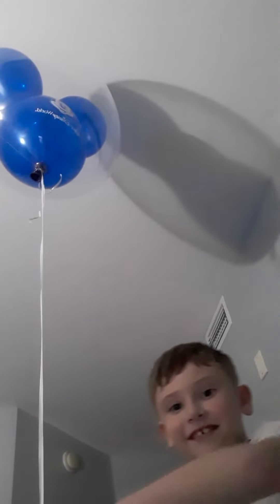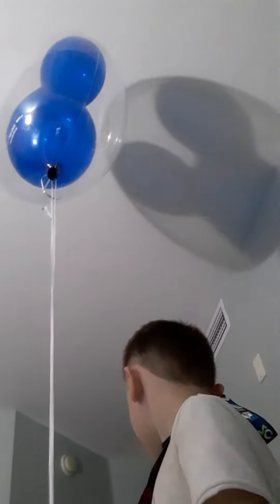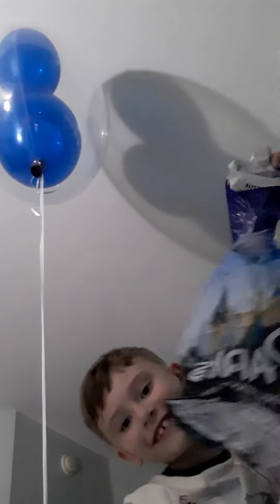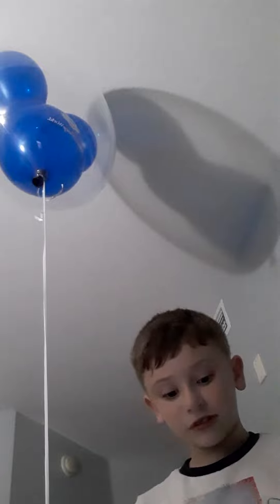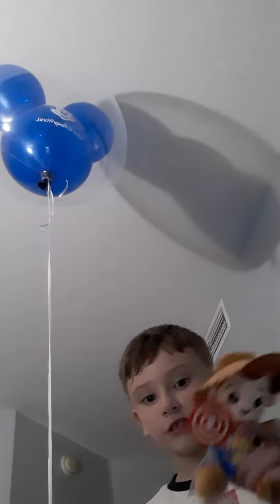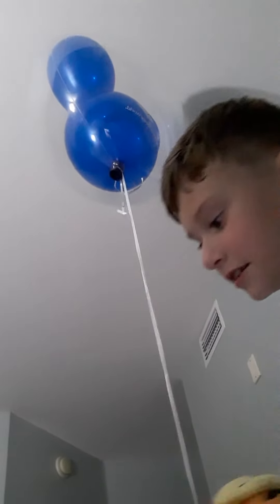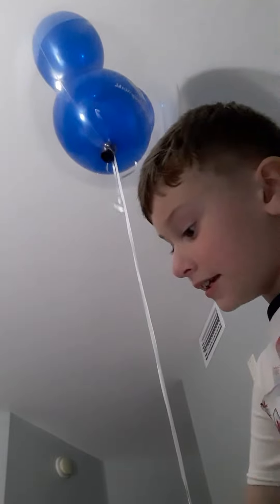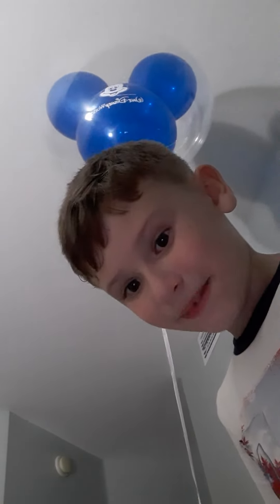toy store washables